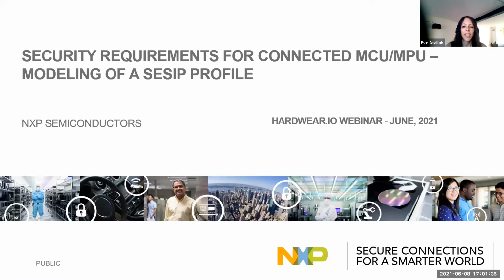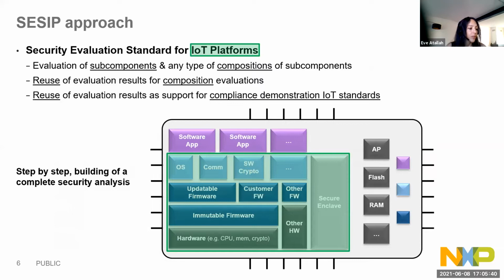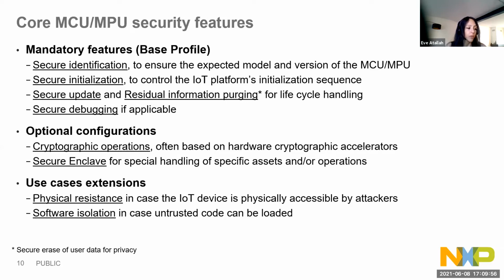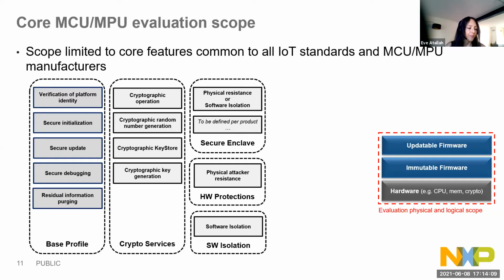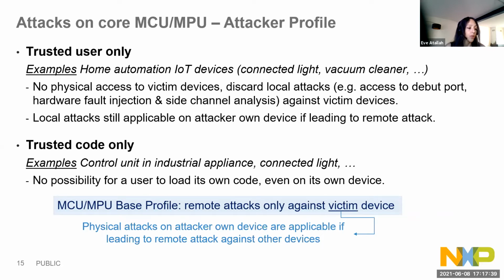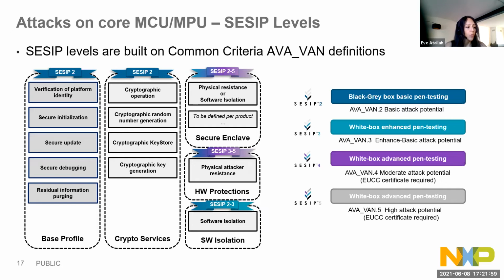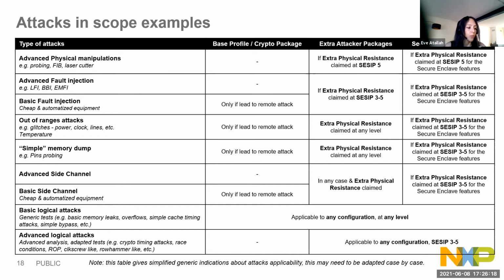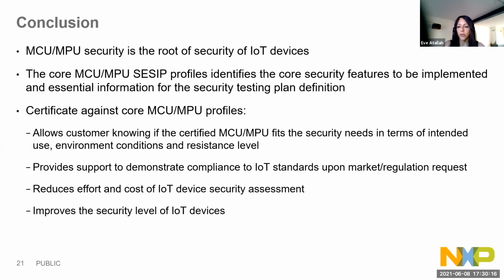Security Requirements for Connected MCUs and MPUs – Modeling of a SESIP Profile | Eve Atallah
Title: Security Requirements for Connected MCUs and MPUs – Modeling of a SESIP Profile by Eve Atallah | hardwear.io Webinar 2021

Abstract:
The Security Evaluation Standard for IoT Platforms (SESIP) methodology, enable the security evaluation of IoT devices components and the reuse of evaluation results as inputs to the conformance demonstration to IoT standards. A core MCUs/MPUs SESIP profile has been developed to define the core security requirements that are shared by most of the IoT standards to be implemented by MCUs/MPUs to support the security of IoT devices. The results of one SESIP evaluation based on this profile can be reused to support the compliance demonstration to those IoT standards for all IoT devices integrating it, then significantly reducing the cost and effort regarding conformance certification for IoT vendors. The scope of the compliance demonstration support can also be extended by Augmentation Packages covering additional set of security requirements for MCUs/MPUs, specific to a standard.

The presentation will briefly introduce the SESIP methodology and then focus on the core MCUs/MPUs SESIP Profile, how it enable an efficient security assessment of MCUs/MPUs and how it support compliance demonstration of several devices toward several IoT standards.

Speaker Bio:
Eve Atallah, Expert in Security Evaluation and Certification of IoT Products at NXP Semiconductors, Chairman of the SESIP sub-Task Force at GlobalPlatform, with a Software background and 10 years of experience in IT Security Evaluation Laboratories.